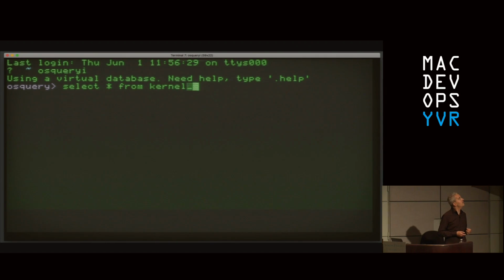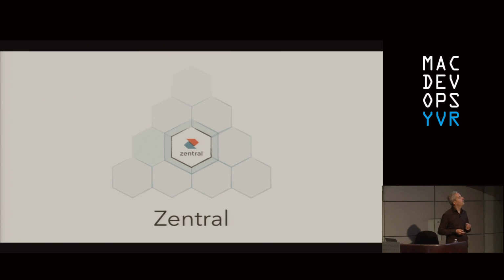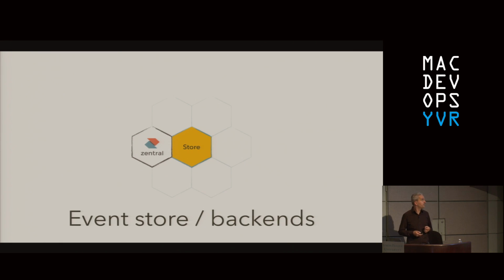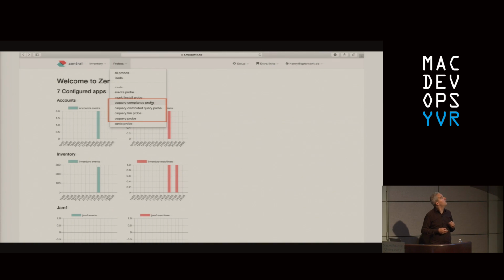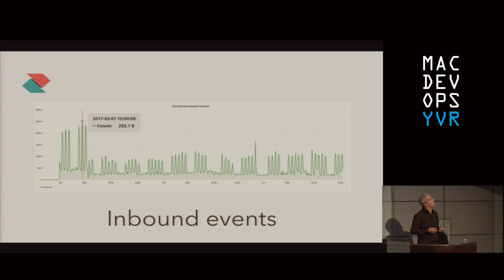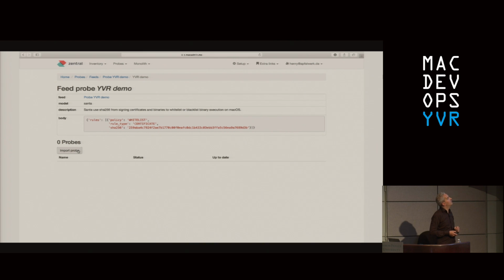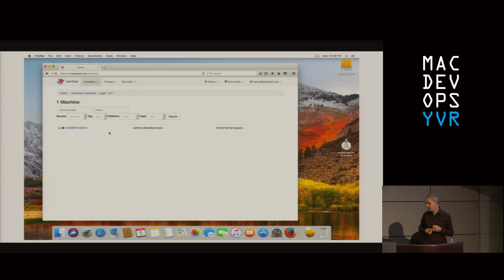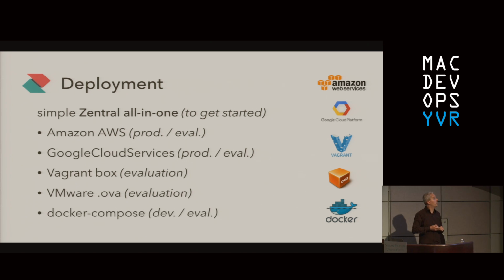MDOYVR17 - Henry Stamerjohann - Zentral: What's New?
Henry Stamerjohann
Zentral: What's New?